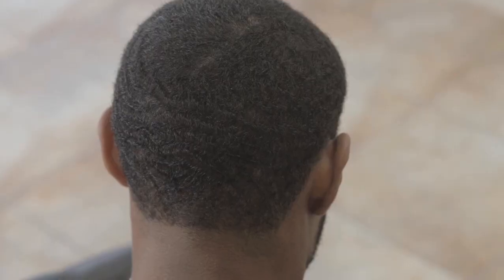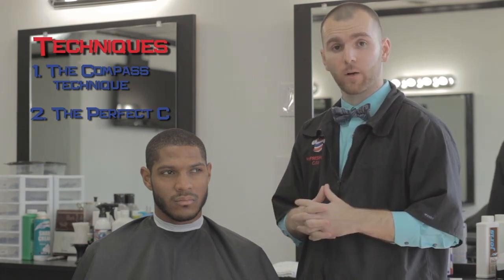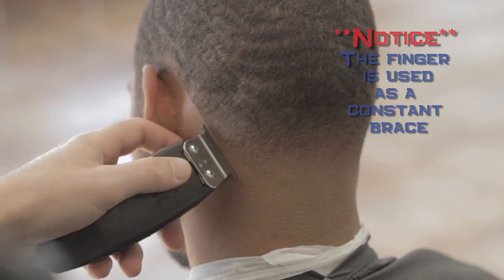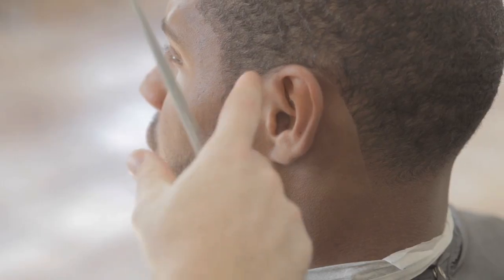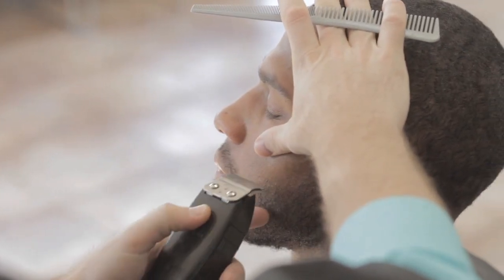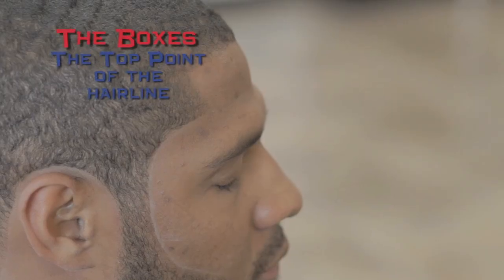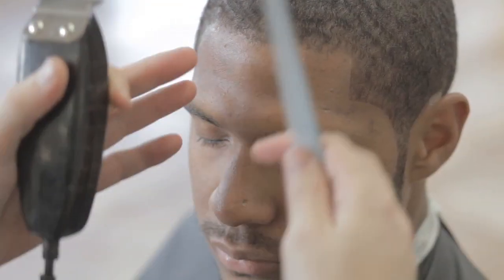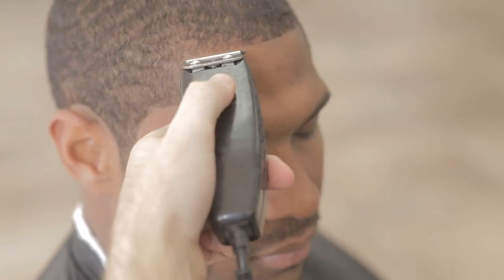Beginner Barber Tips | How To Line Up Hair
This video is a tutorial about Even Haircut with Line Up